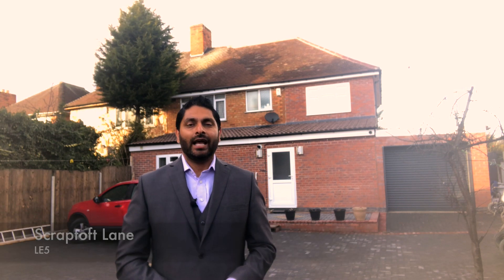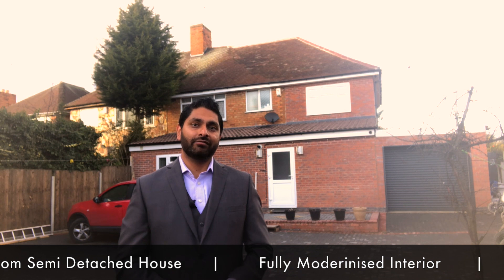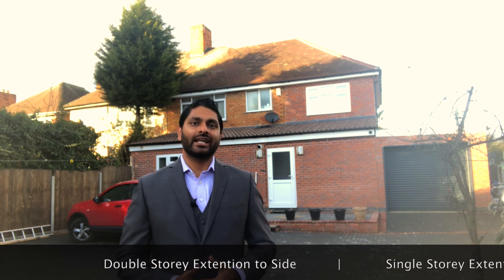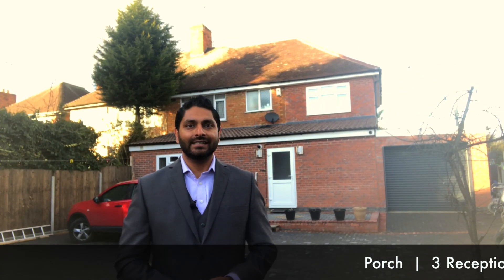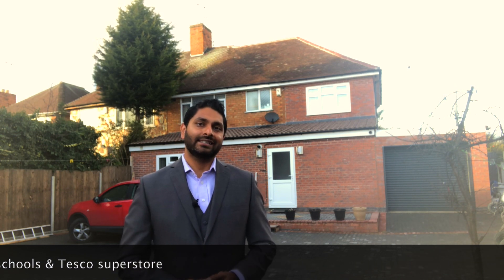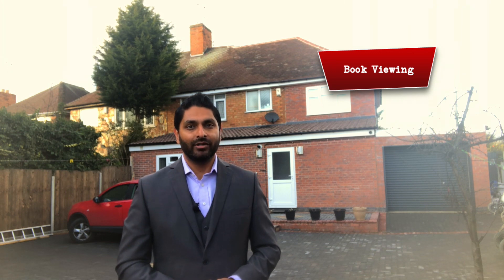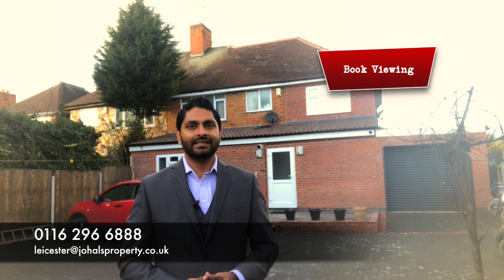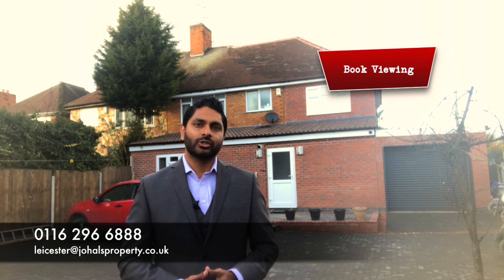Scraptoft Lane, LE5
📍Scraptoft lane

✅ 3 Reception room

✅ 2 shower rooms

✅ Extended

👇🏼👇🏼Click below to find more information 👇🏼👇🏼